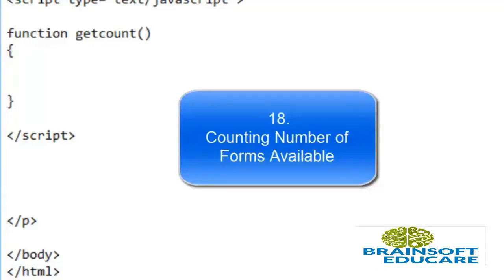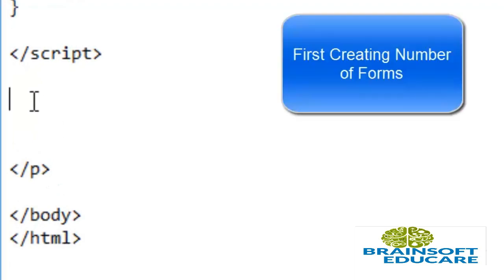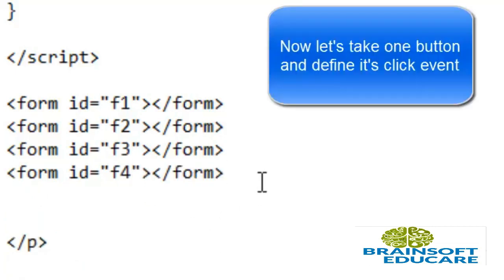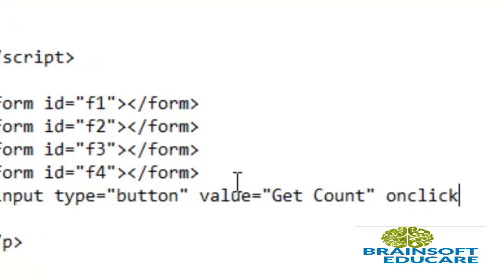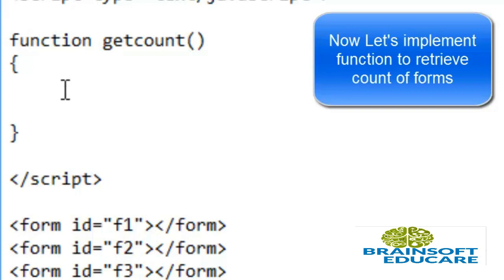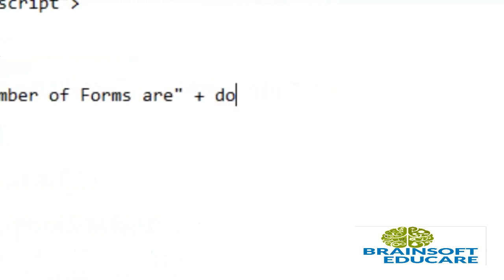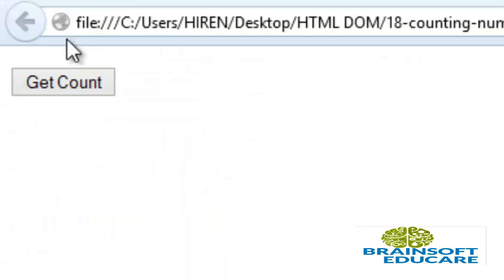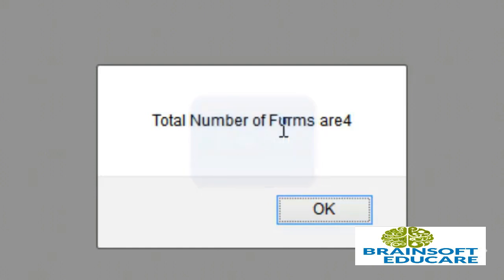Counting Numbers of Forms in HTML DOM | HTML Complete Course.